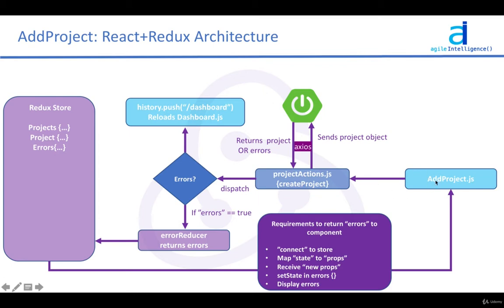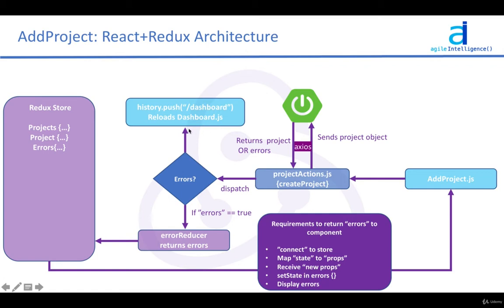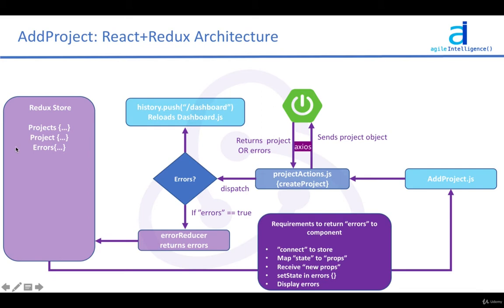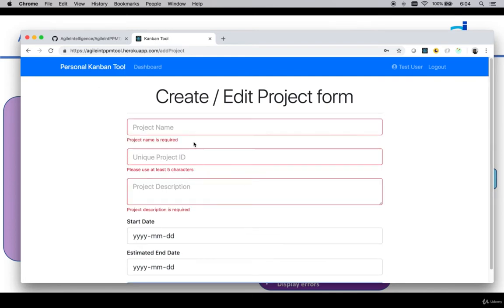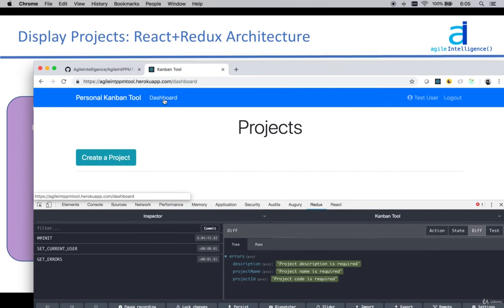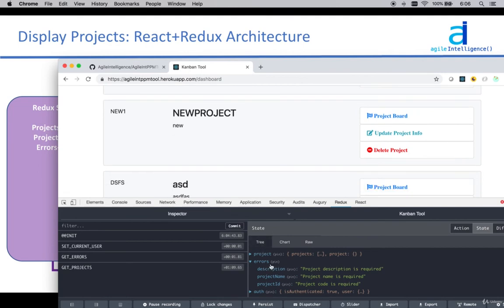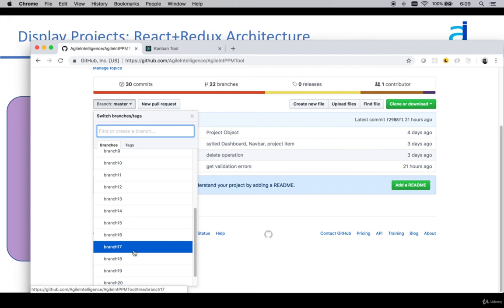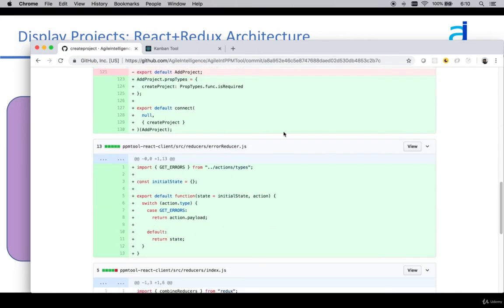25 Important React + Redux Architecture and Support